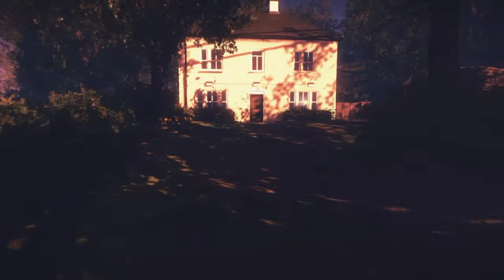Everybody's Gone to the Rapture - Howard's Train Trophy Guide - Spend Time with Howards Train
This trophy simply requires you to spend a small amount of time at Howard's train set.